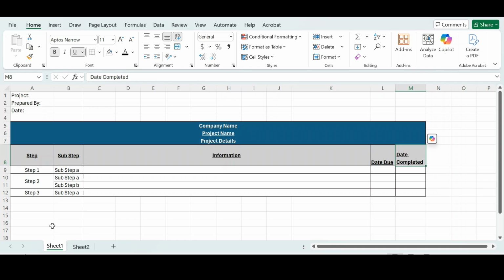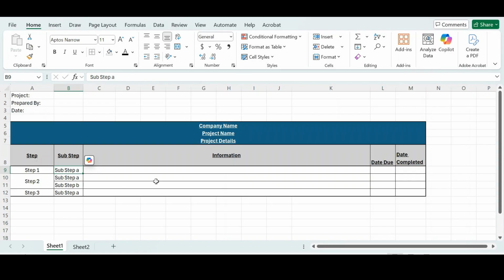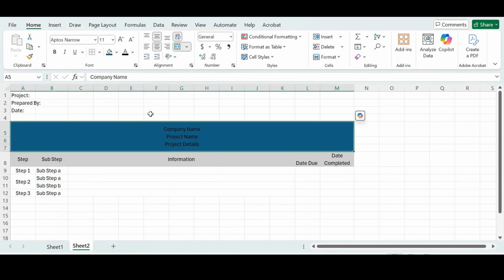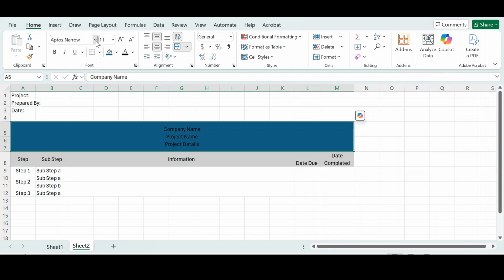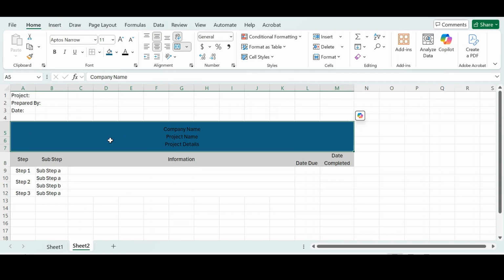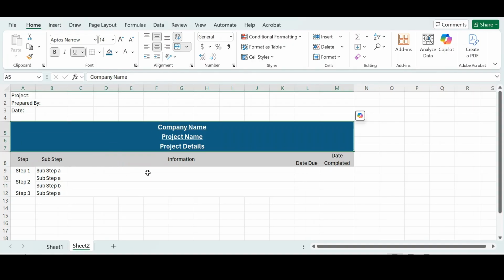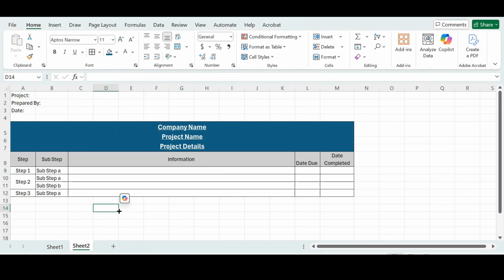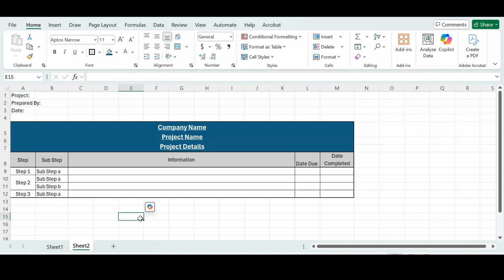Professional Formatting in Microsoft Excel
Learn how to professionally format a workbook in Microsoft excel. Here we look at a project management style workbook and learn how to use cell fill, font, color, bold, underline and boarders to present your work in a professional way.